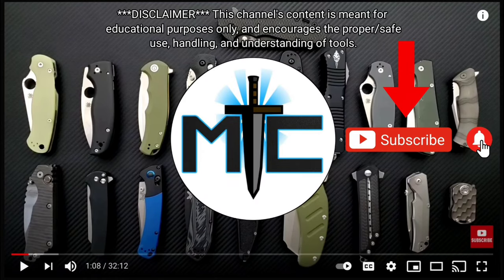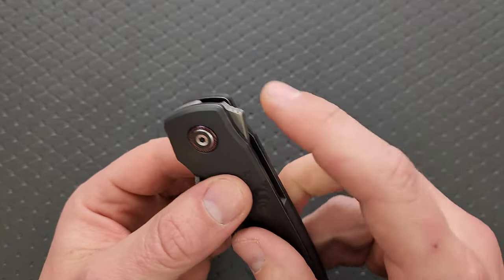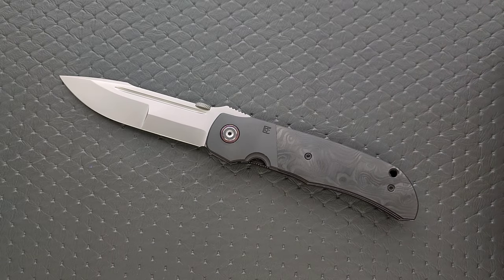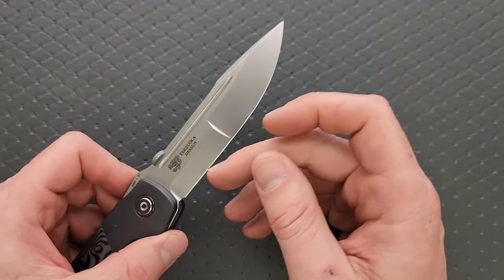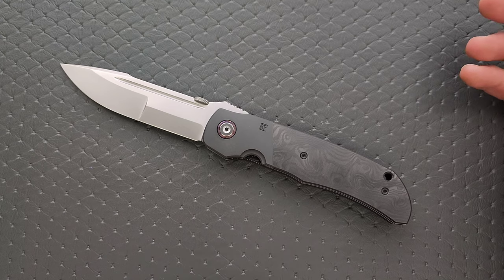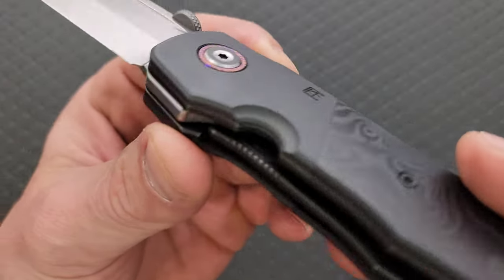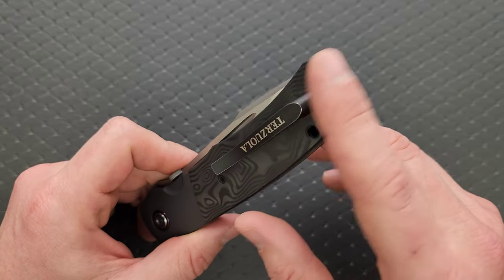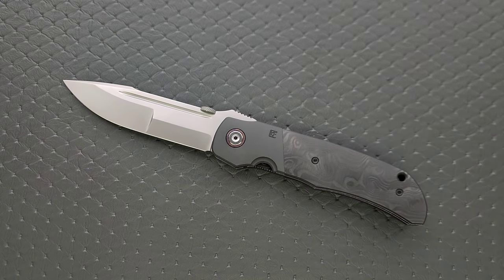Absolutely INSANE - CKF/Terzuola Eagle Rock Folding Knife - Overview and Review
Full review of the CKF/Terzuola Eagle Rock.